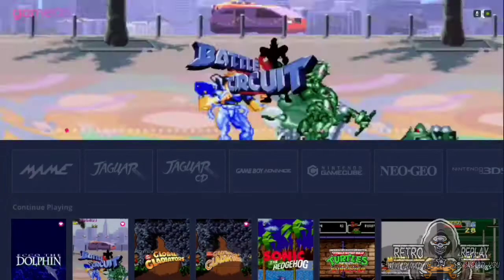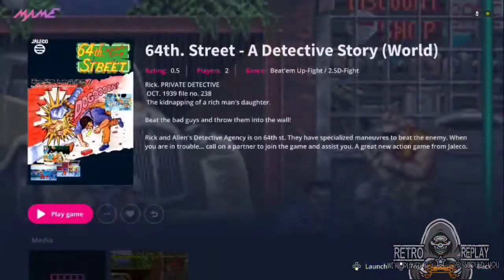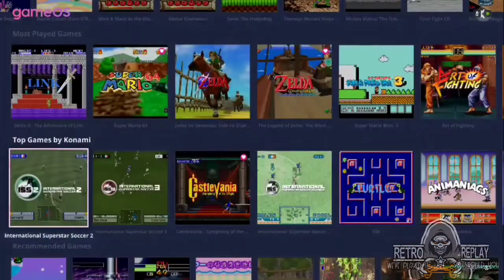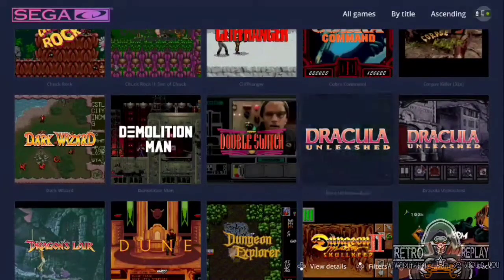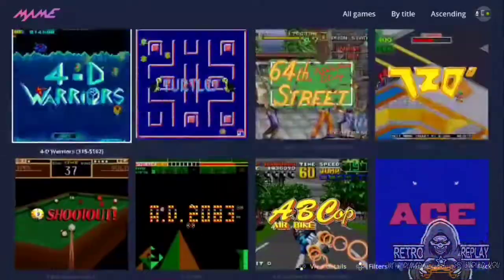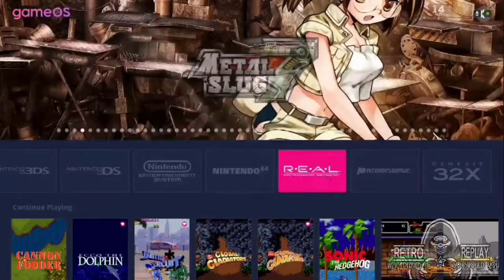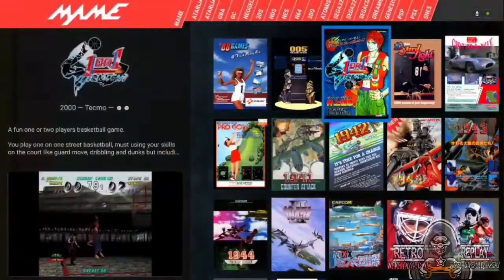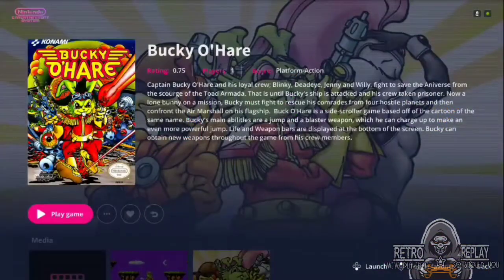ULTIMATE Shield TV emulation frontend: PegasusFE. Ask @ETAPRIME to review this?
This front end is INSANE. shieldTV​ Android​ pegasus​ RetroArch​ As far as the Android goes, I do not think there is a better option. It takes a little bit to set up, but I have written a tutorial and a review.

@ETAPRIME  please review this bud.

Follow us to emulation victory!!!